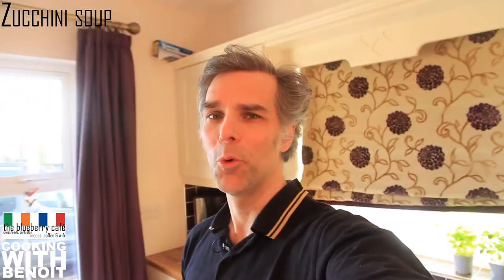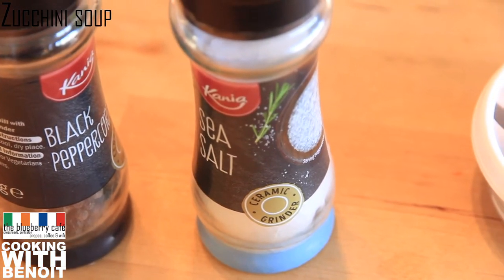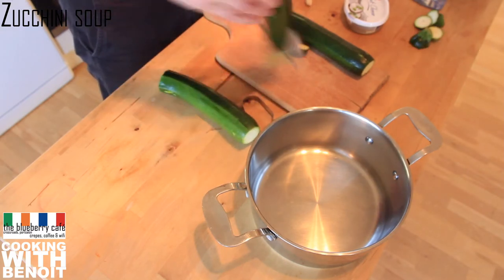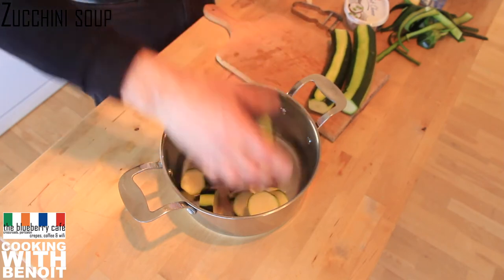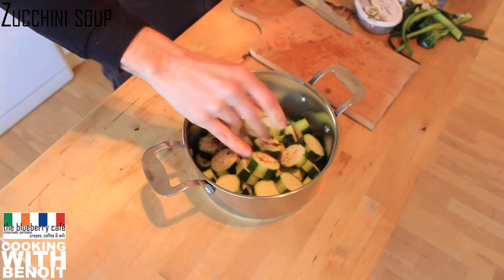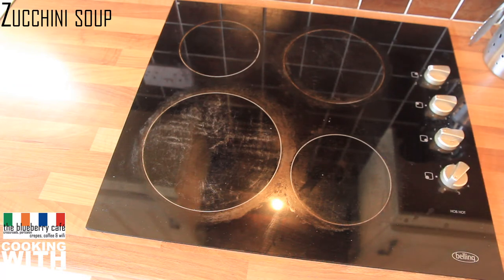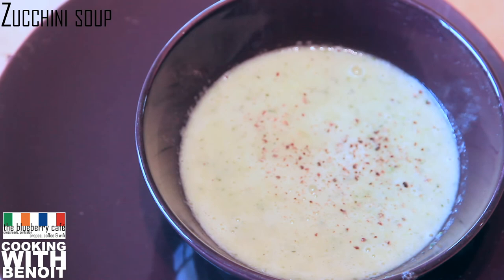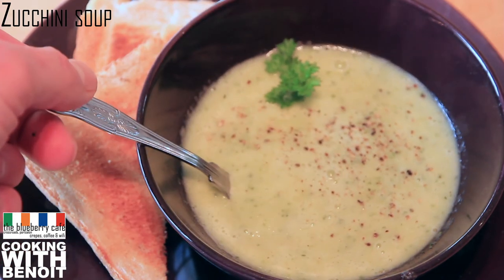Zucchini and cream cheese soup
My dear mom gave me this great recipe of zucchini soup she's used to do in winter. It's so tasty and so easy to make it will make your head spin like in the exorcist.

what you'll need to make a zucchini soup for 4 is

2 lb of zucchini
33oz of water
5 laughing cow slices (or cream cheese) (approx. 100g)
a stock cube
salt and ground pepper
A slice of toasted bread for "croutons".

Visit our Travel J'adore website to check on our short term rentals in France, Ireland, New Zealand and America

Please consider helping the channel grow with :
- Monero (XMR)
47EspEA2gX9PeiX2SrokTDja7NCnrbG3tGpseHKfr3i9dpDbq7TXkJW91fDGS5zpw265BYhaKfNdrbaoNEH8c1saSXZa5qx
- Bitcoin (BTC)
3EEbGXp4oASuDxs3y9Aj4U95zzDMLrDrWQ

Many thanks for your interest.